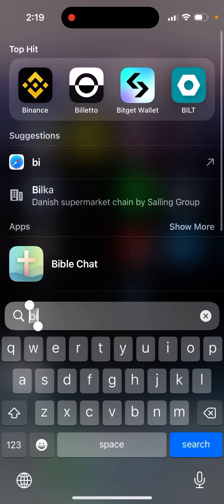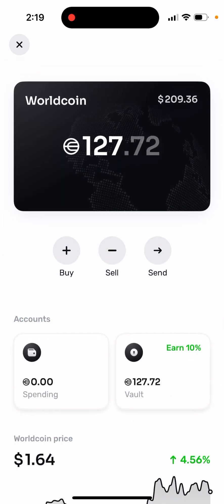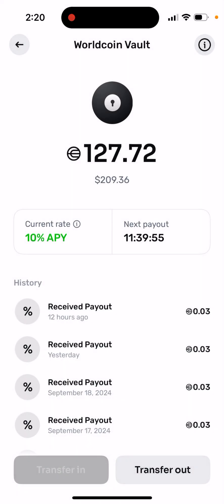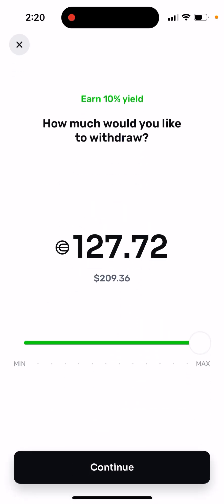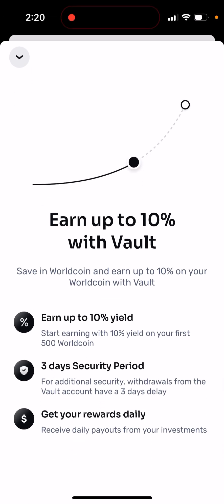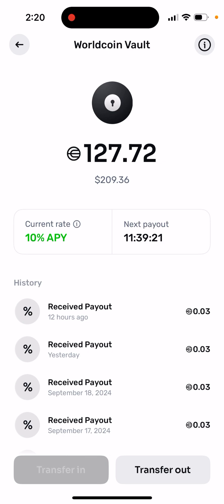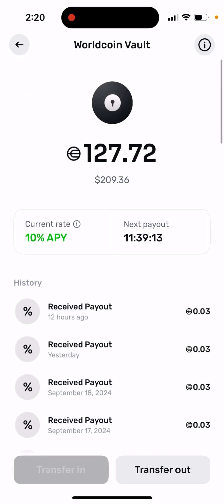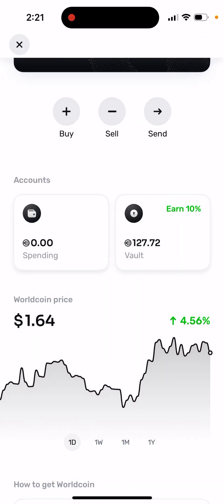WORLDCOIN VAULT WITHDRAWAL - tutorial